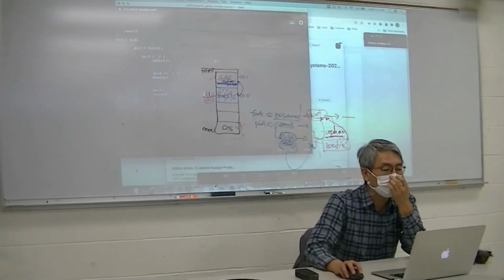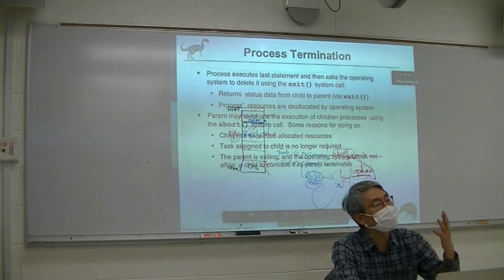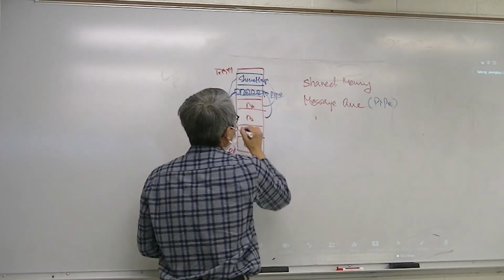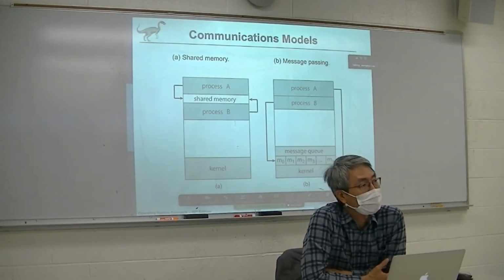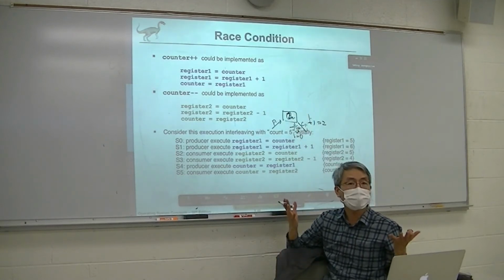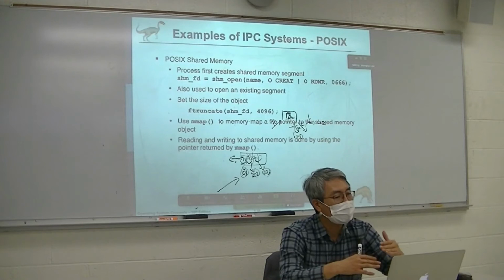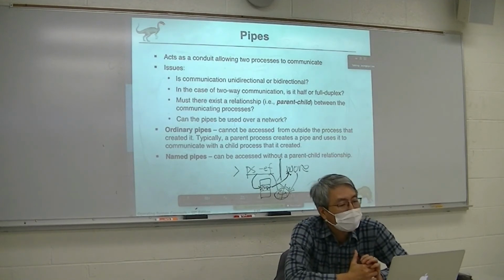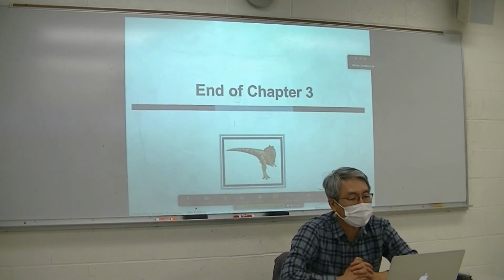CPSC308 Ch3 W4 09 23 2020 07